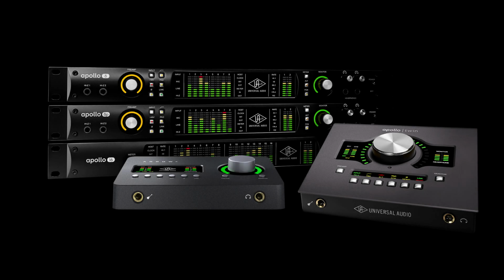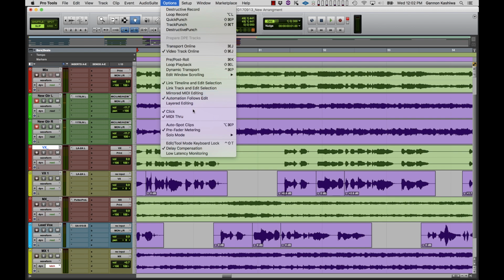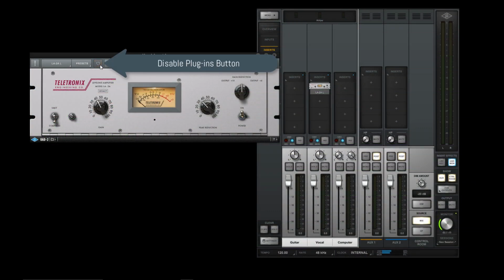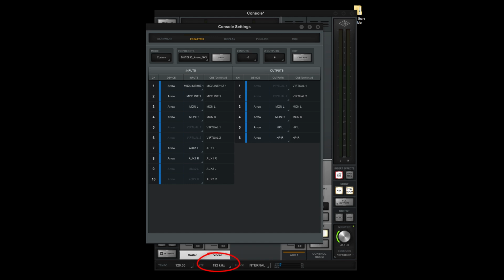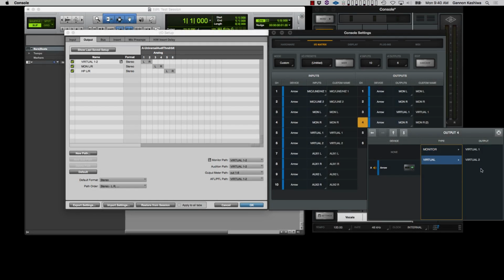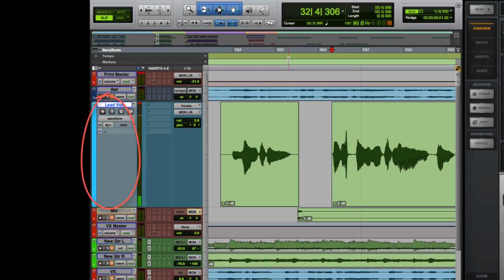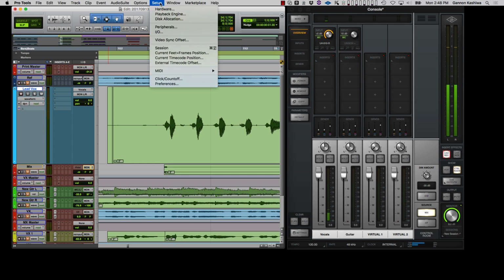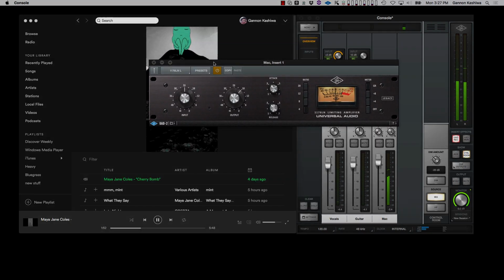Setting up UA Interfaces for Pro Tools on Mac OSX